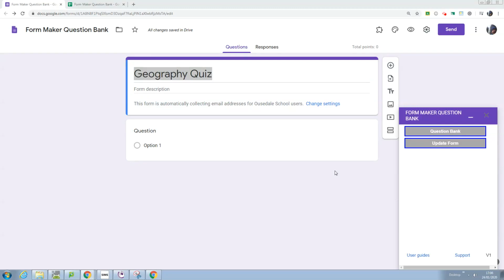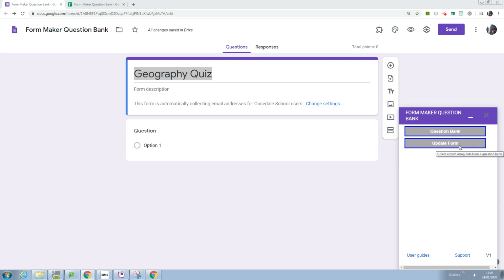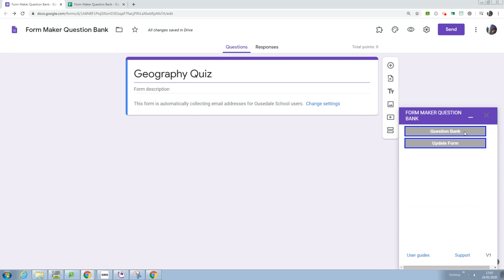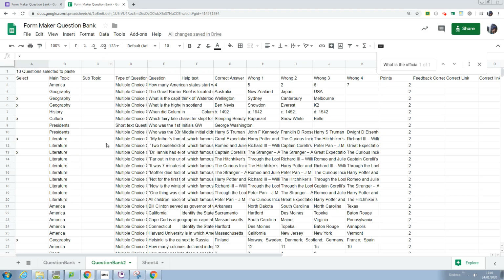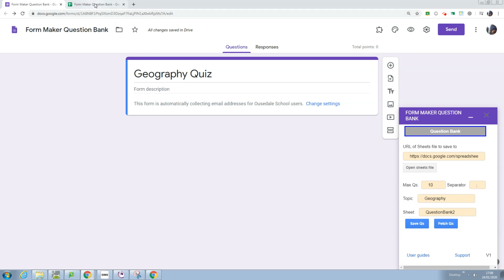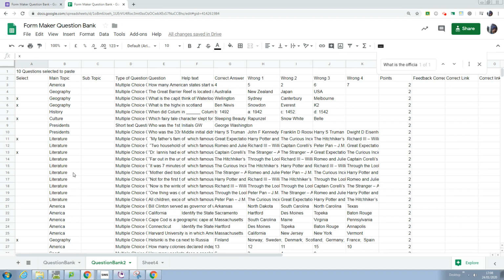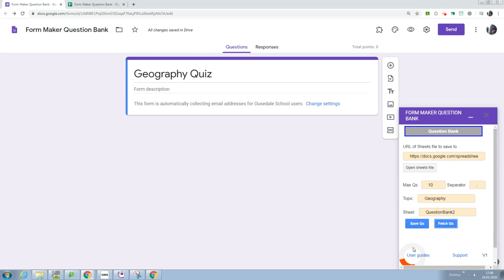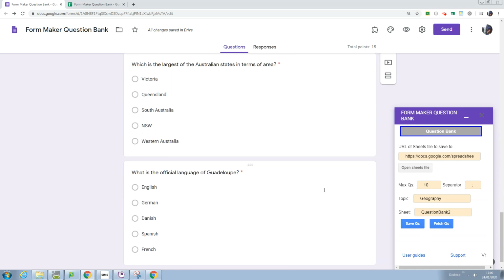Form Maker Question Bank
using the Form Maker Question Bank add on for Google Forms to quickly create forms and quizzes using a  question bank held in Google Sheets.

You can create a new quiz in under a minute using a your question bank stored in a Google Sheet.

You can select questions individually from your question bank or select by category.

You can also use the add on to save questions into your question bank from your existing forms so that you can use them in new forms and quizzes.